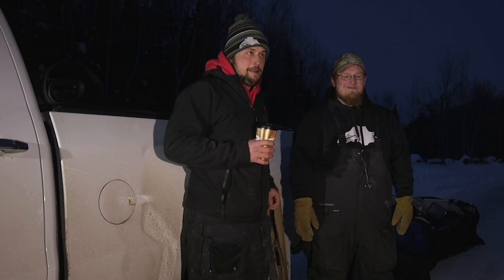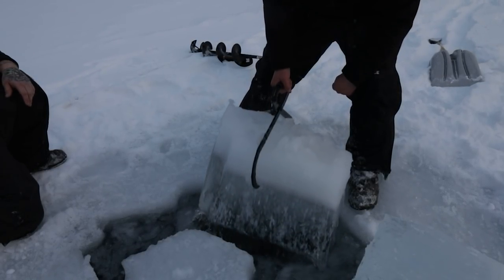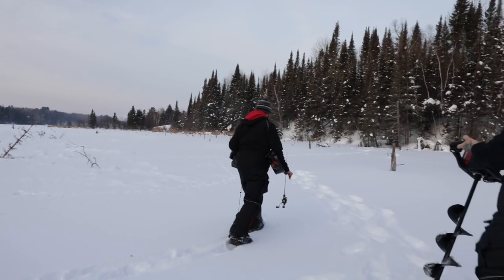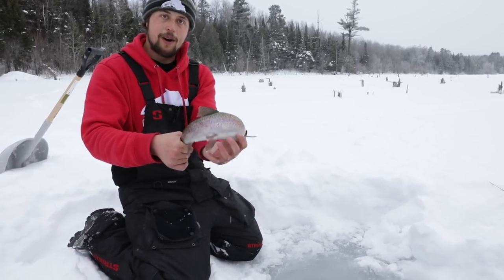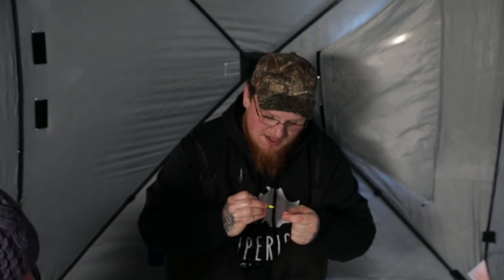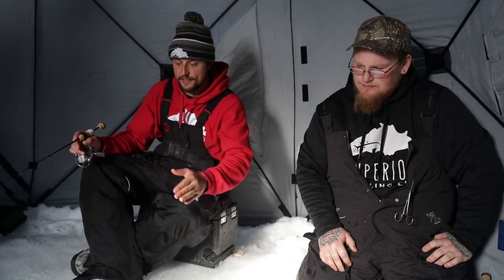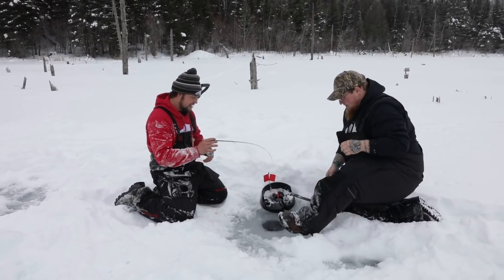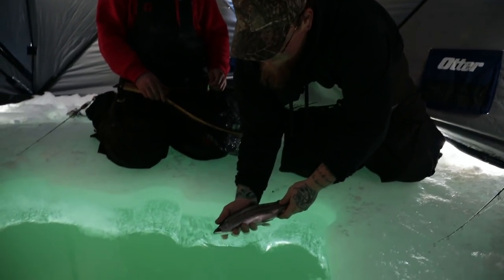S3E8 - Sight fishing Rainbow Trout - A view from above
Join us this week as we take a different look at the fish from above! A very cool experience with some beautiful fish to top it off!

***This is a T.V. edit with built in commercials. You have the simple option to skip over them shall you desire. T.V. Episodes posted to YouTube are not monetized. ***

NEW apparel is live on our online store!